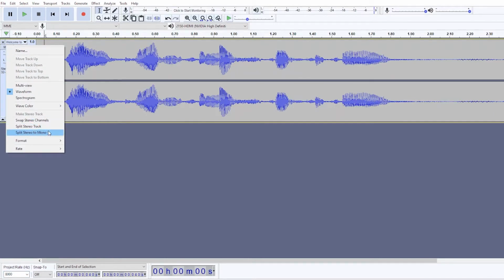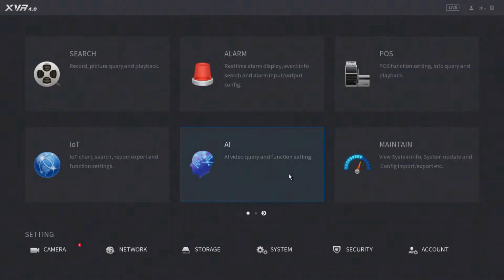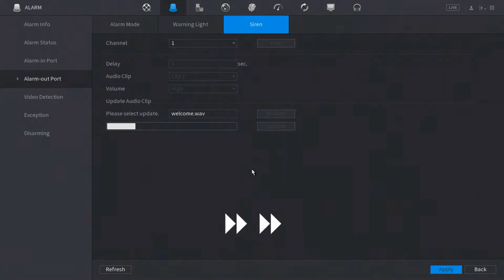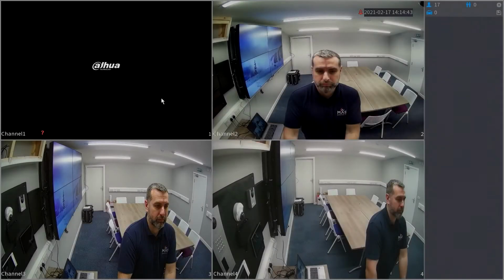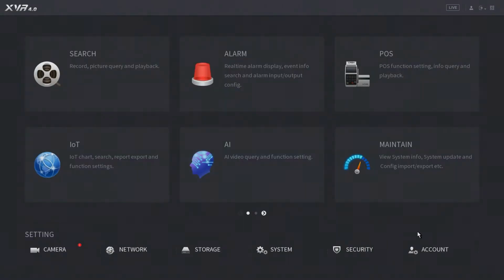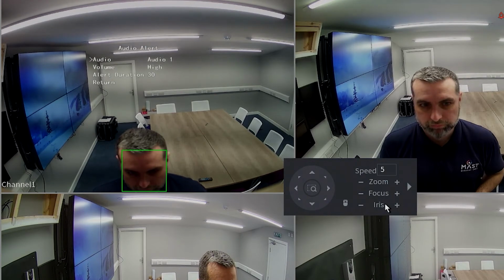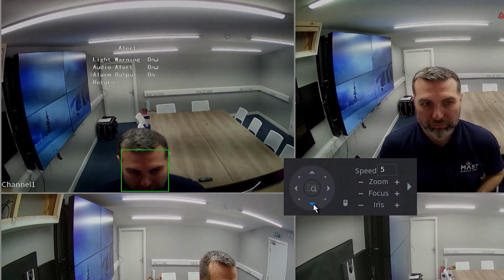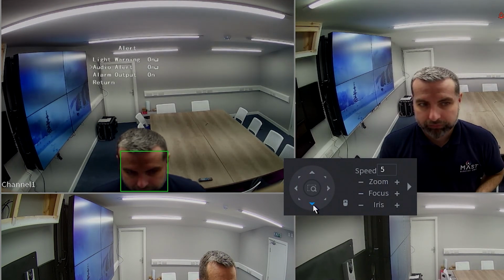How To: Upload Custom Audio to CVI TiOCs!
Matt & Stew from Technical quickly demonstrate how to upload custom audio to Dahua's CVI TiOC range of cameras via USB stick - please note that these overwrite one of the three saved presets pre-existing on the camera.

Contact the team for any enquiries or view the full range on our website.

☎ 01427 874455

Dahua have expanded their popular Three in One Camera series introducing it to CVI, HD analogue technology. In summary, TiOC combines the following:

Full Colour LED + Active Deterrence + Artificial Intelligence (XVR)

Full Colour LED
• 24/7 colour monitoring significantly increases the probability of collecting valid human, vehicle, and event evidence.
• Provides high colour reproduction and excellent low light performance for a more vivid and brighter image.
• Automatically adjusting supplemental white light up to 40M range.

Active Deterrence (Light)
• Red and Blue Light
• Noticeable even in dense fog and heavy rain.
• More eye-catching than a white light.

Active Deterrence (Speaker)
• Speaker volume up to 110dB.

Artificial Intelligence (XVR) - Speak to Technical for required firmware & models to enable specific features such as face detect
• Precisely target human and vehicles, while filtering out non-target objects such as animals, leaves and car headlights, keeping false alarm rates under 2%.
• Face recognition allows for up to 98% accuracy from up to 100,000 faces from up to 20 database
+ Mask detection available on latest firmwares!